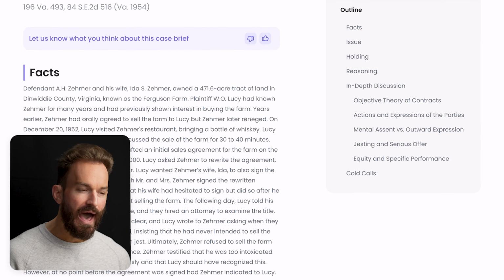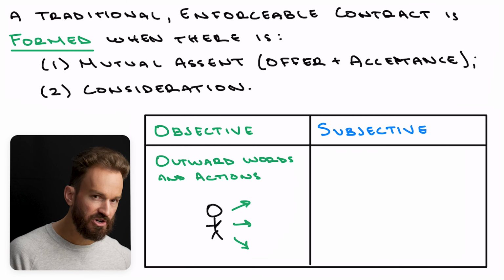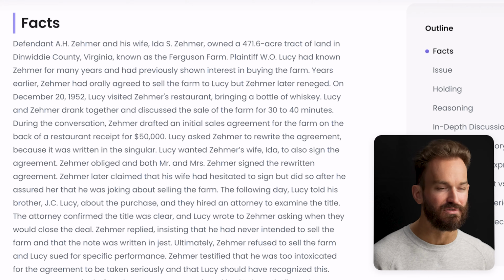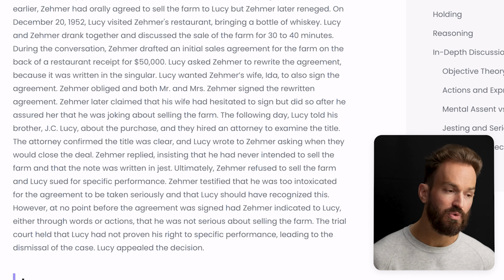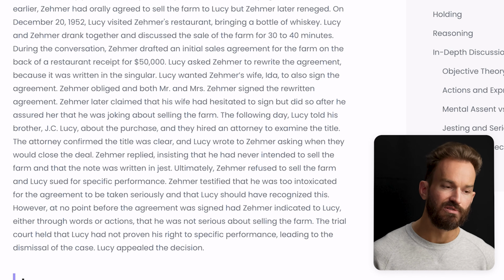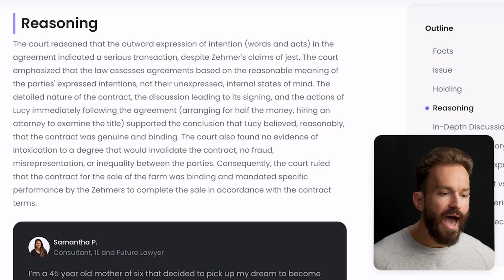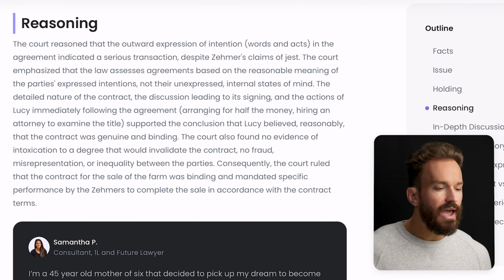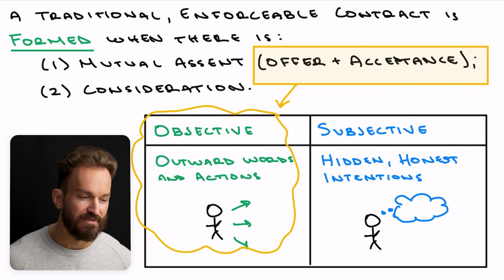Lucy v. Zehmer Case Brief Summary & Law School Exam Application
00:00 Case Introduction: Lucy v. Zehmer
Introduces Lucy v. Zehmer, 196 Va. 493 (Va. 1954) and frames it around the concept of mutual assent and the objective theory of contracts.

00:41 Objective vs. Subjective Intent
Explains the difference between objective (outward actions) and subjective (inner thoughts) tests in determining contract formation.

03:16 Contracts Use an Objective Test
Clarifies that courts assess mutual assent based on how a reasonable person would interpret outward words and conduct—not internal intent.

03:57 Facts: The Farm Deal Over Whiskey
Summarizes how Lucy and Zehmer negotiated the sale of Ferguson Farm during a whiskey-fueled evening that led to a signed written agreement.

06:14 Zehmer Backs Out and Claims It Was a Joke
Describes how Zehmer later refused to sell, insisting the contract was made in jest and that Lucy should have realized he wasn't serious.

07:31 Supreme Court Enforces the Contract
The Virginia Supreme Court reverses the trial court, ruling that the written agreement was a valid, enforceable contract.

08:26 Why the Court Ruled for Lucy
Explains the court’s reasoning that the Zemers’ outward behavior showed serious intent, making their hidden doubts legally irrelevant.

10:24 Outward Conduct Controls
Highlights the court’s key finding: all outward words and actions showed genuine willingness to sell, and Lucy had no reason to think otherwise.

12:03 Final Takeaway: Contracts Are Objective
Emphasizes the core principle that contract law looks only at outward expressions, not secret intentions, when deciding if a deal was made.